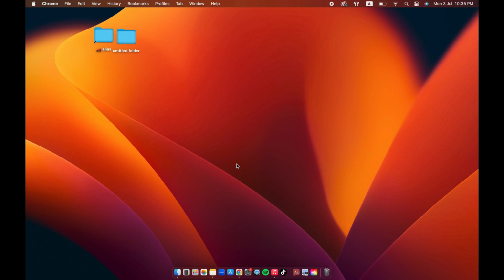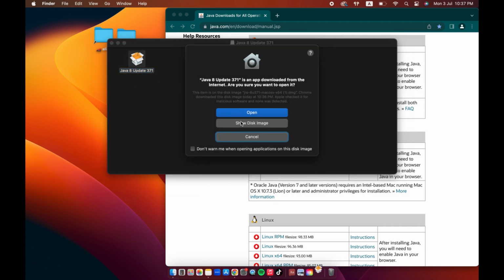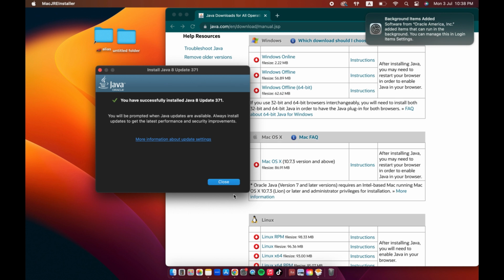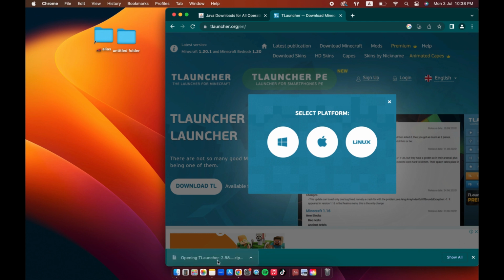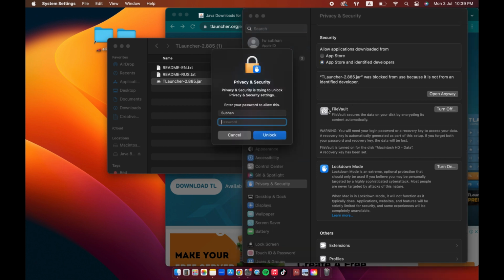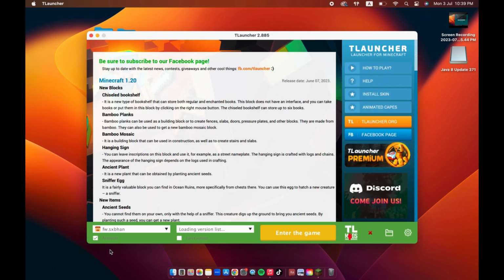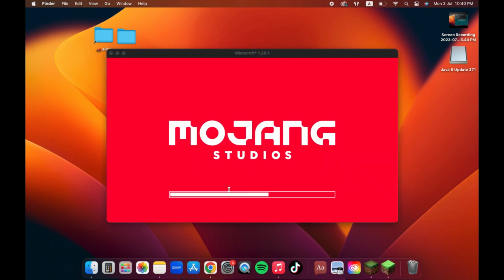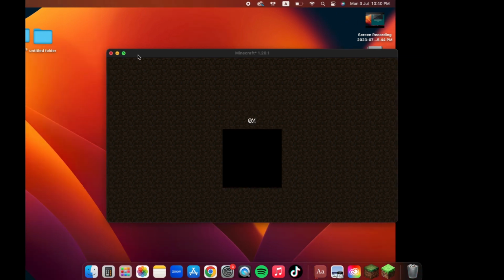How To Download Minecraft On Mac | Install Minecraft On Mac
Are you struggling to understand how to download Minecraft on Mac? This step by step guide video is exactly what you need. In this video, we will be walking you through the detailed process of downloading and installing Minecraft on your Mac system. We understand the hurdles and complexities you might be facing, so we've simplified the process for you. Whether you're a beginner or a seasoned gamer, this video will serve as your ultimate guide to getting Minecraft up and running on your Mac. Get ready to delve into the exciting world of Minecraft today.